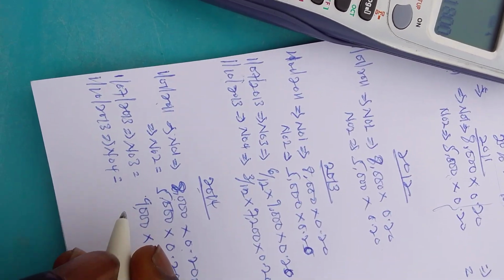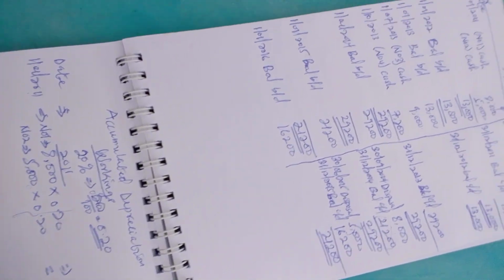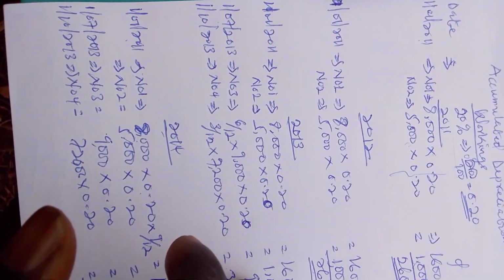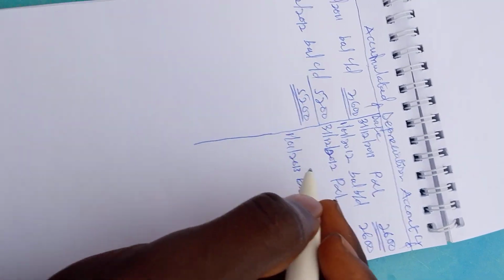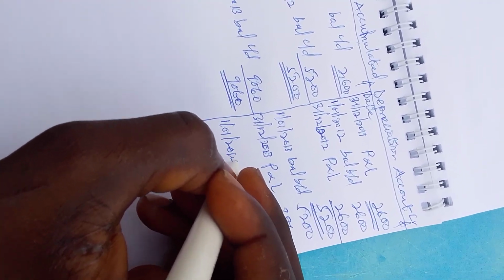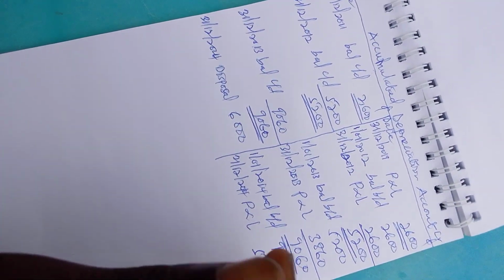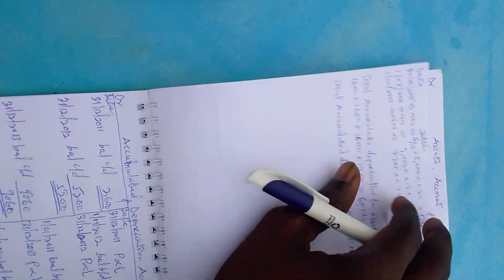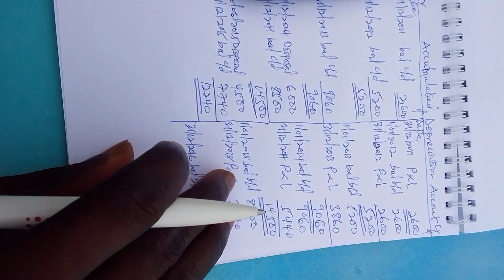March 23, 2026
The continues on how to the working for accumulated depreciation account and the T account for it.